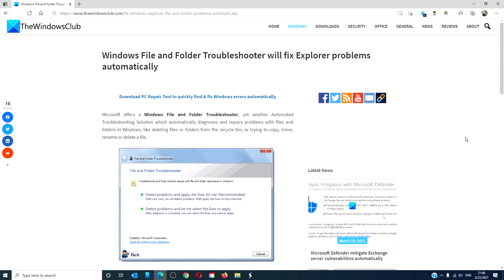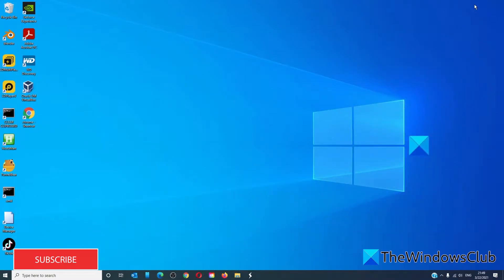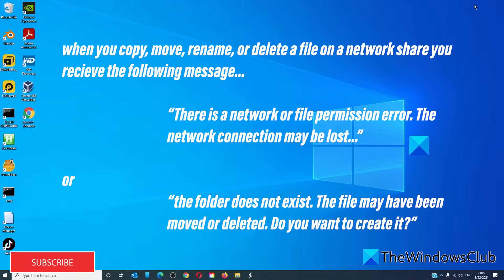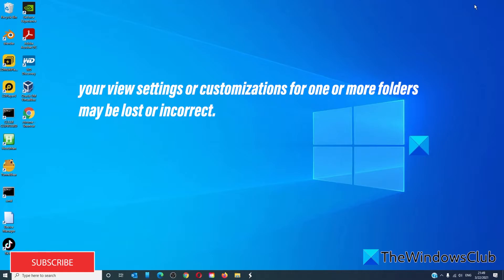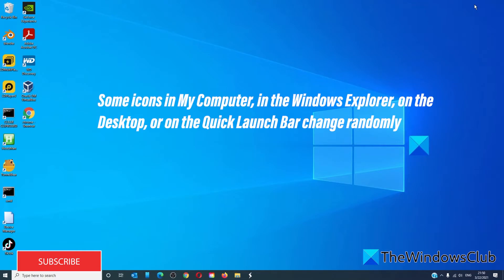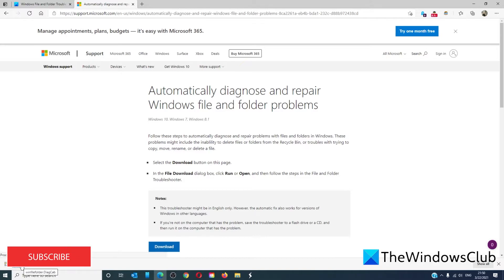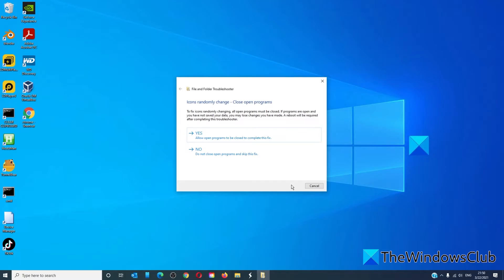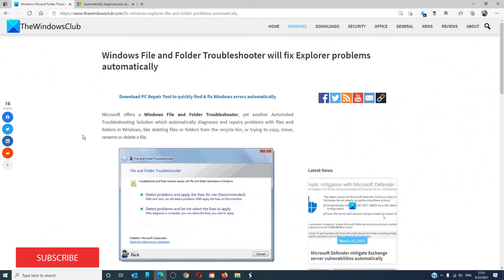Windows File and Folder Troubleshooter will fix Explorer problems automatically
Microsoft offers a Windows File and Folder Troubleshooter, yet another Automated Troubleshooting Solution which automatically diagnoses and repairs problems with files and folders in Windows, like deleting files or folders from the recycle bin, or trying to copy, move, rename or delete a file.